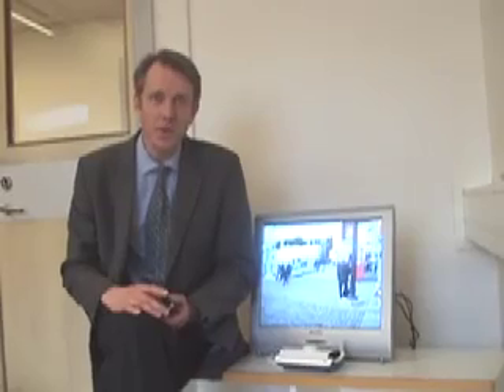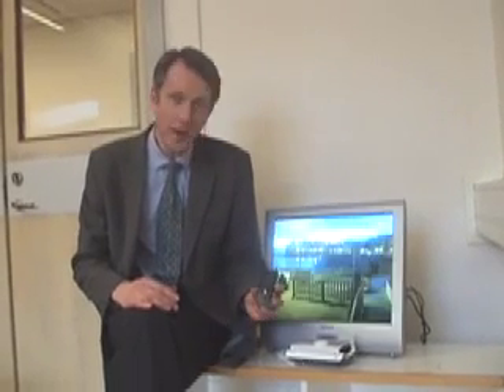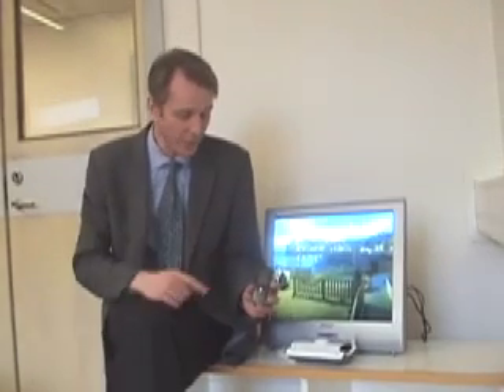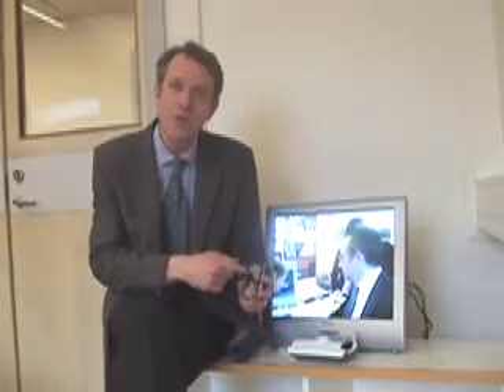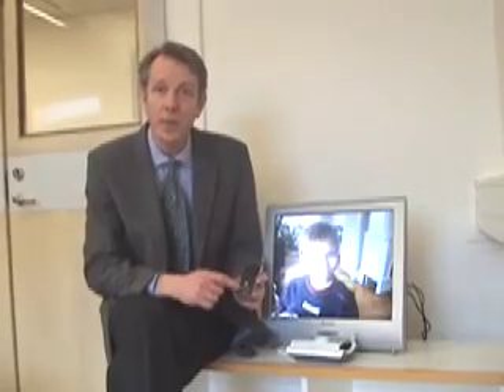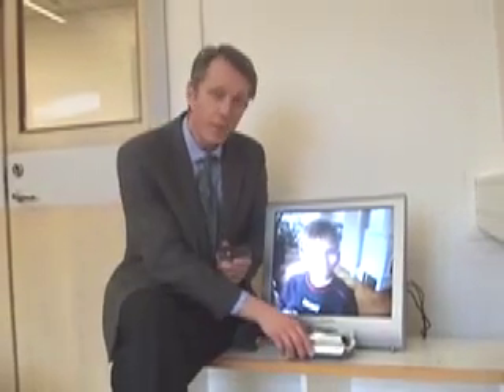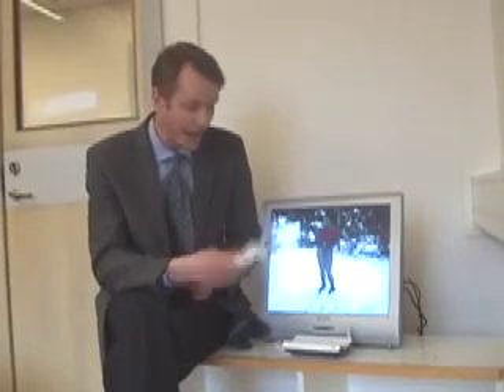Biggest Mobile Terminal in Sweden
A look at IPPI, the "biggest mobile terminal" that puts MMS messages on a regular TV screen, a system built by Sweden's InView. Managing Director Mats Segerström talks about the product.